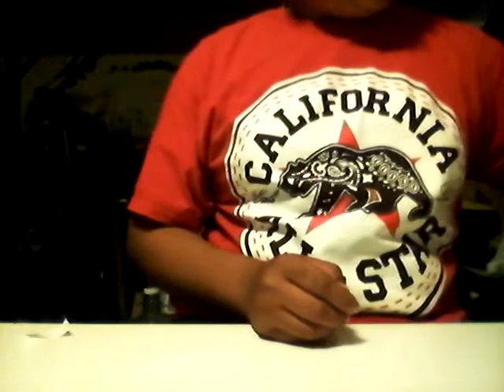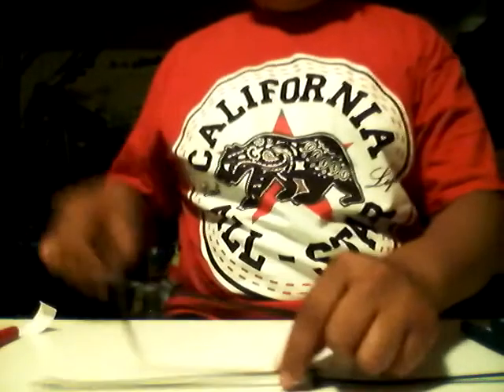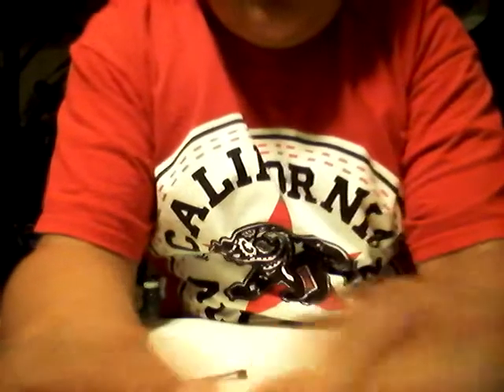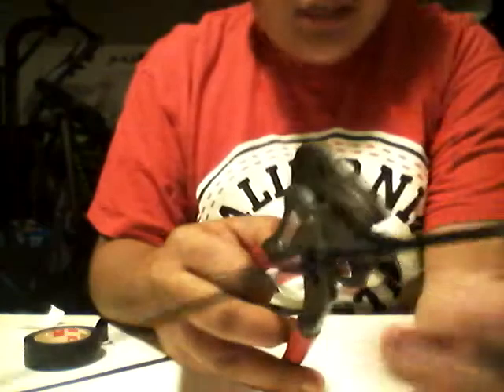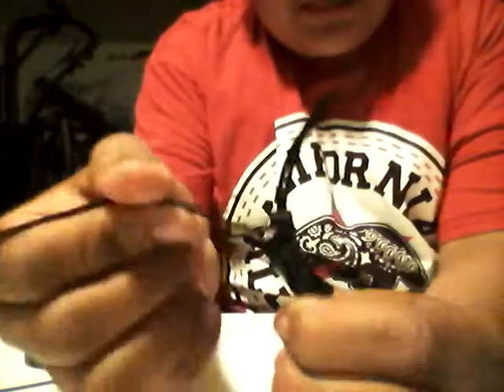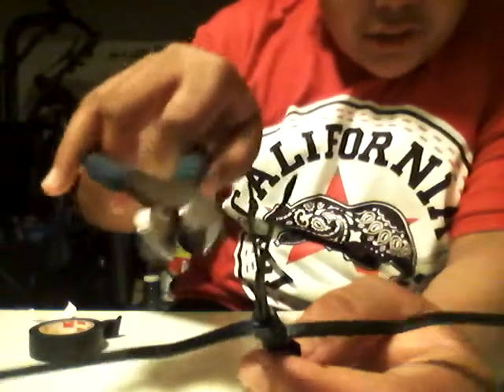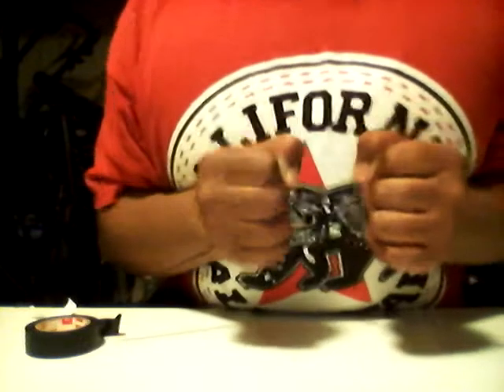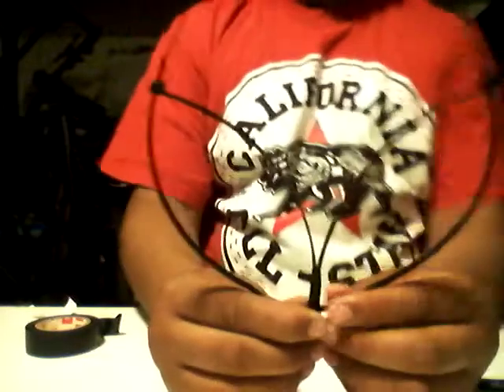How to make cable zip line handcuffs